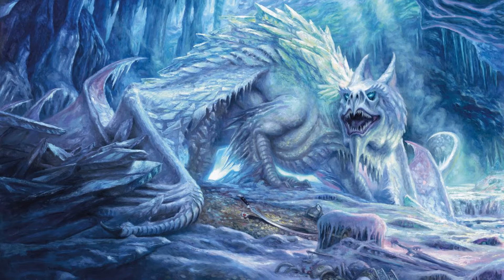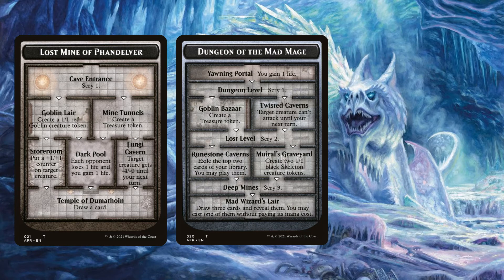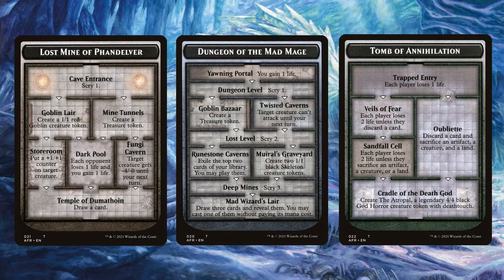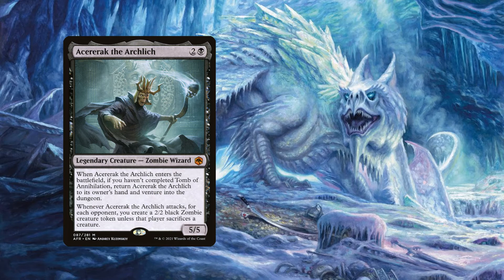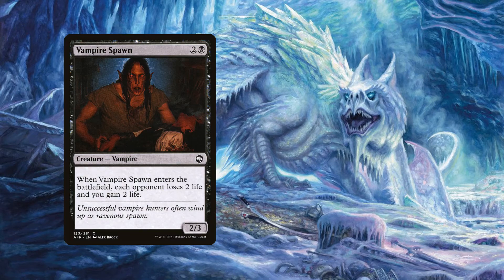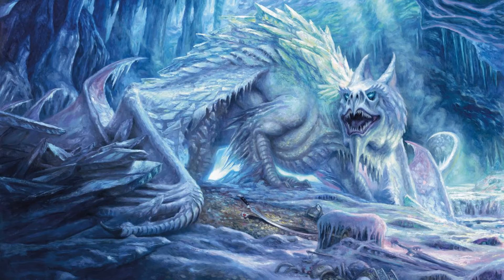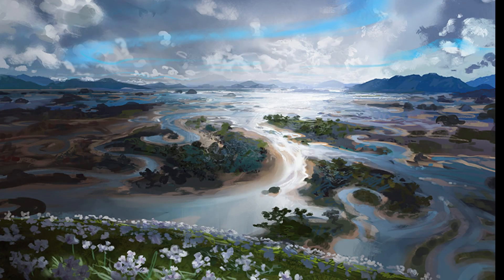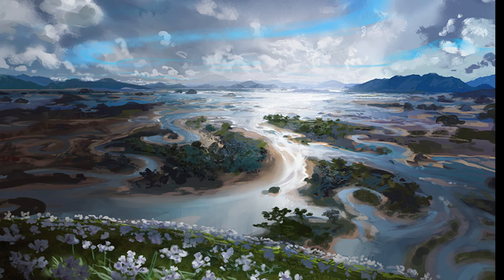ENTER THE DUNGEON! MTGDND STANDARD DECK TECH - ADVENTURES IN THE FORGOTTEN REALMS.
New MTG deck tech with cards from DnD  Adventures in the Forgotten Realms. Venturing into those dungeons and reaping the rewards.